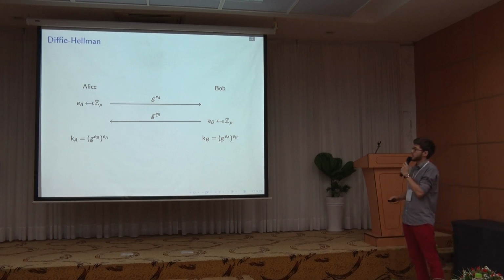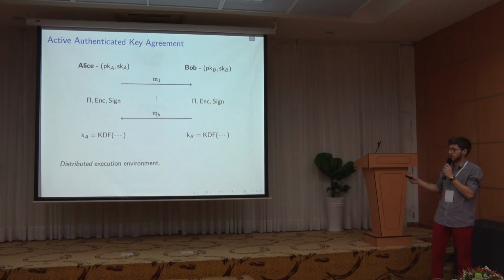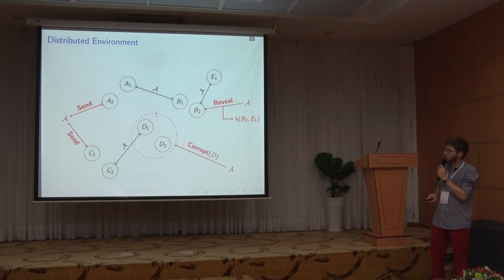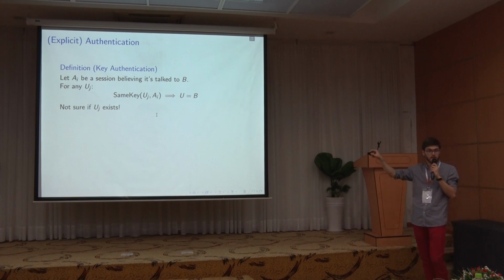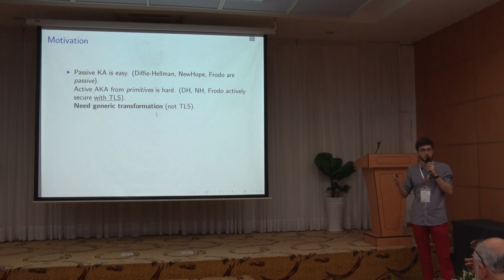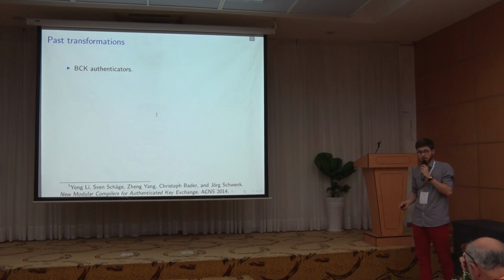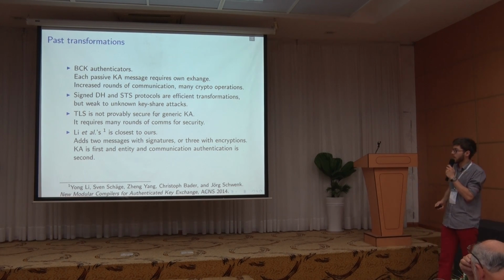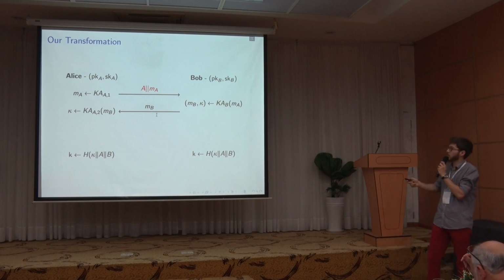Generic Forward-Secure Key AgreementWithout Signatures 1